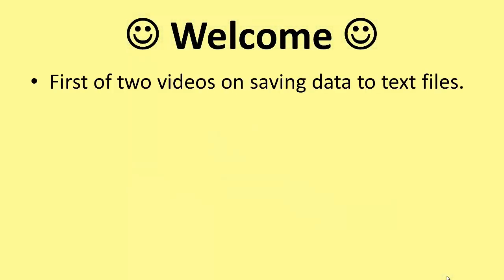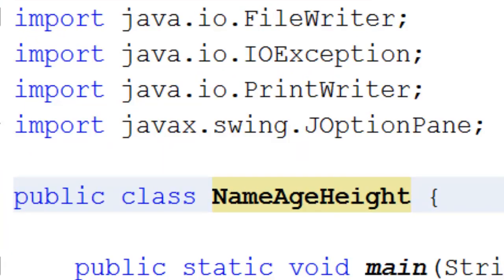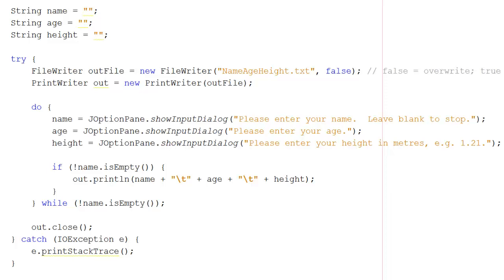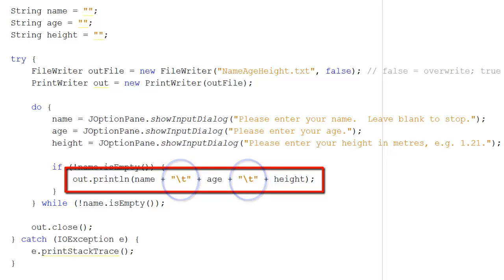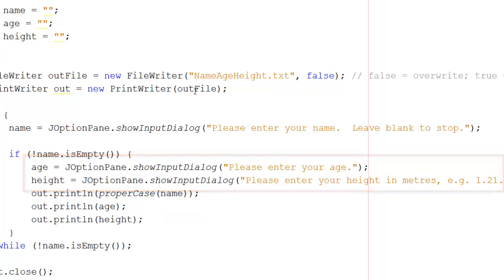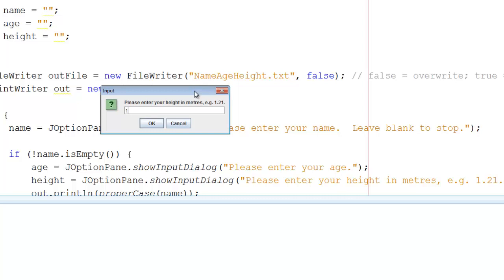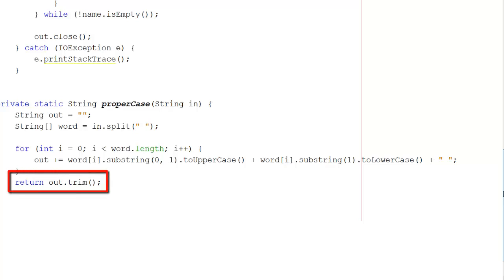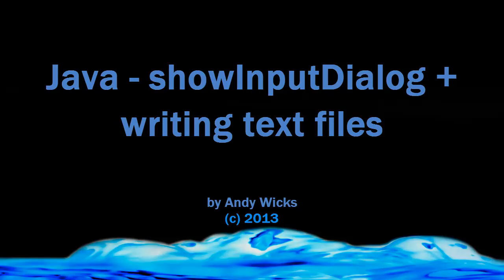Java - showInputDialog + Writing text files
This video explains how to use a showInputDialog to create a text file which holds multiple fields (items of data).  It shows two methods to save the data; first, with each record on one line (i.e. all the items on the same line) and second with each separate piece of data on separate lines.  The next video shows how to read in each type.